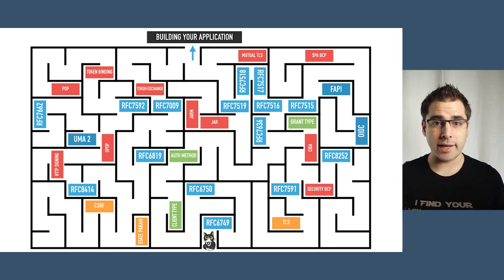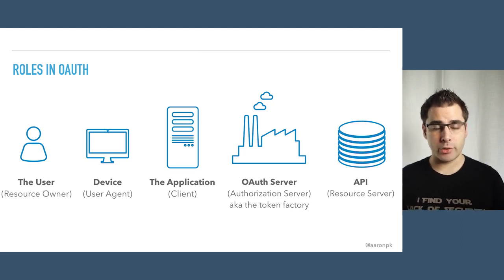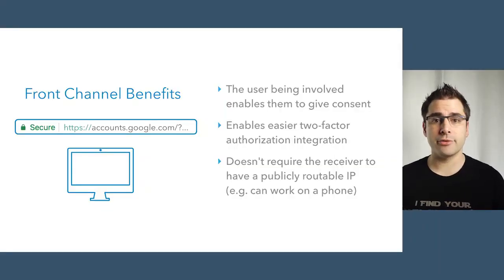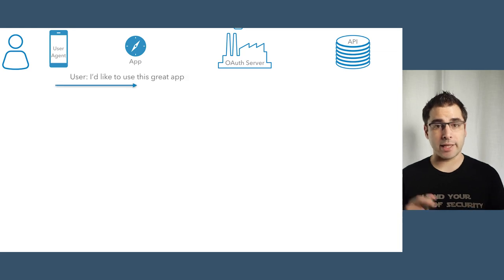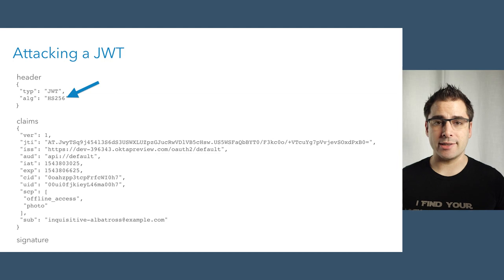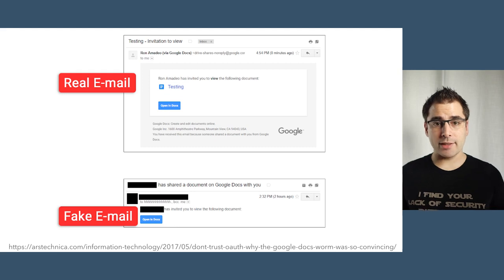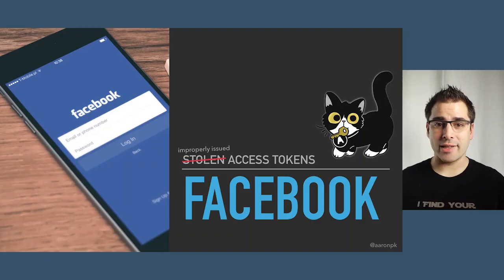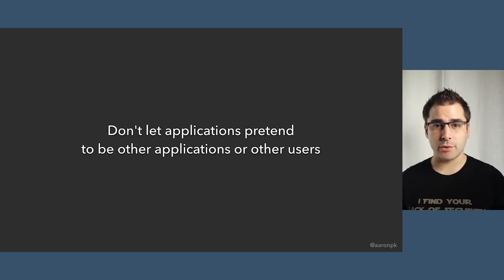How to Hack OAuth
OAuth is the foundation of most of modern online security, used everywhere from signing in to mobile apps, to protecting your bank accounts. Despite its ubiquity, it is still often difficult to implement safely and securely, especially in today's landscape, which is dramatically different from the world of online security as it existed when OAuth was initially created.

This talk will explore several real-world OAuth hacks that affected major providers like Twitter, Facebook and Google. I'll share the details of how each specific attack happened, as well as what they could have done to prevent it. Some of these attacks exploited technical flaws in the system, and some exploited the easier to hack, squishier component in the middle: people.

NOTE: Somehow at 22:25 I managed to cut out a sentence. It should say "Facebook had this great feature called 'View As'. You could be on your profile page and click View As and see what your profile looked like to someone else."

Learn more about OAuth at

* Sign up for Okta for free at

hacker icon by sultan mohammed from the Noun Project